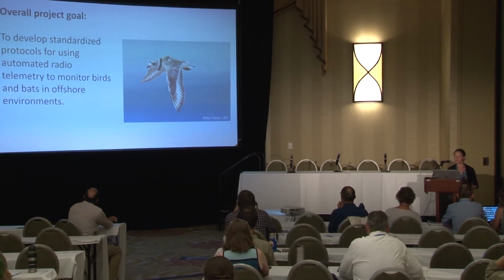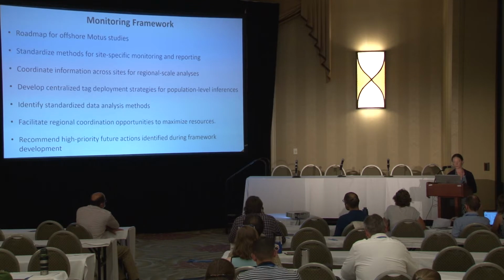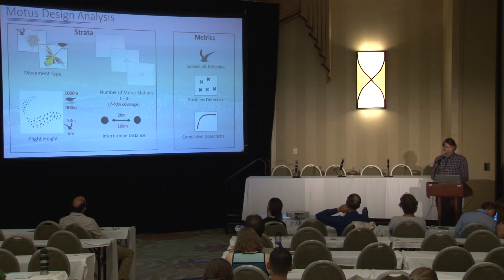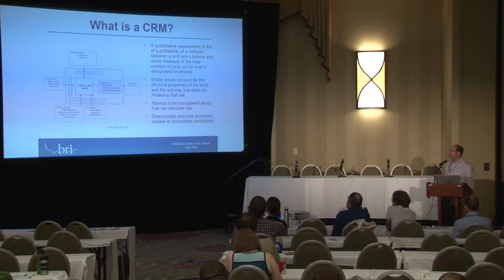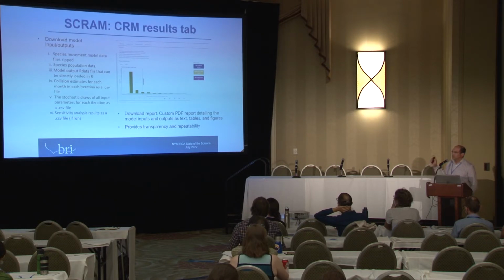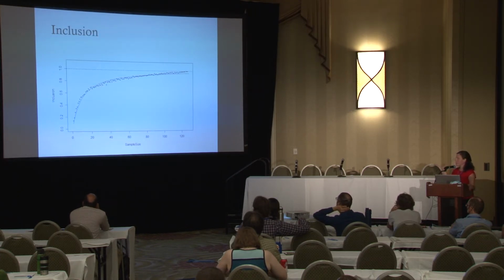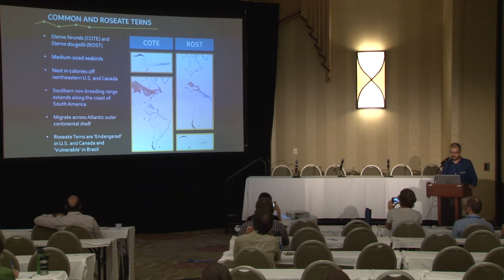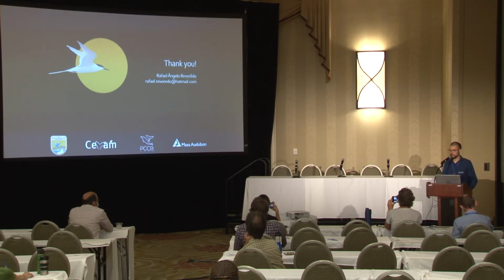Session 9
Session 9 Symposium
Collaborative animal movement studies to improve conservation outcomes - Pamela Loring, USFWS. Discussion  of current efforts and next steps for coordination and analysis of wildlife telemetry data for offshore wind  research, monitoring, and assessments in the Atlantic. Using birds as a case study, symposium speakers will  focus on coordinated automated radio telemetry (Motus) and satellite telemetry (e.g., Argos and GPS).

Development of a coordinated offshore Motus network for monitoring birds and bats at site specific to regional scales – Pamela Loring
Evaluating the impact of offshore Motus study design choices on the presence and movements of birds in marine environments – Evan Adams
 SCRAM model for estimating offshore avian collision risk using avian movement data – Andrew Gilbert
A framework to determine optimal sample sizes and transmitter distribution for individual tracking studies – Juliet Lamb
 Combining satellite telemetry data across studies for Sterna terns relative offshore wind energy in Brazil – Rafael Revorêdo